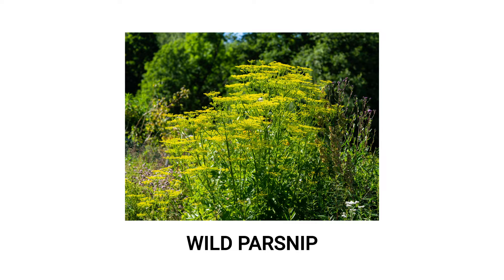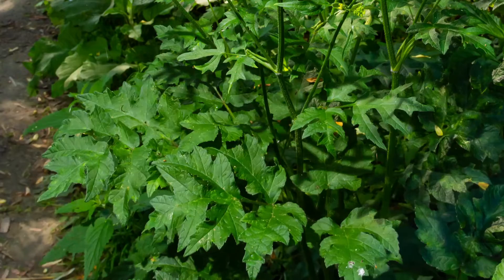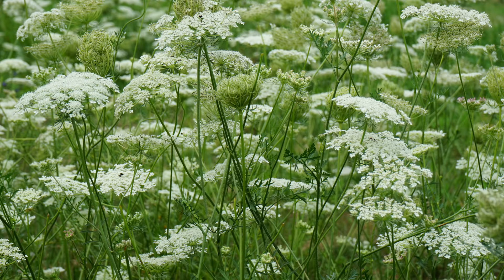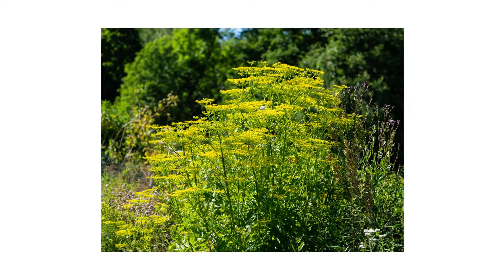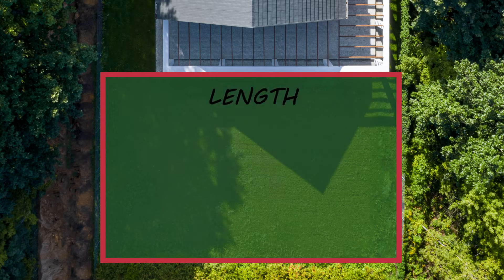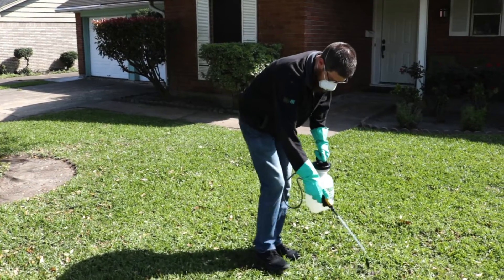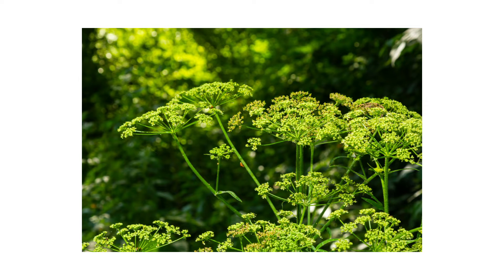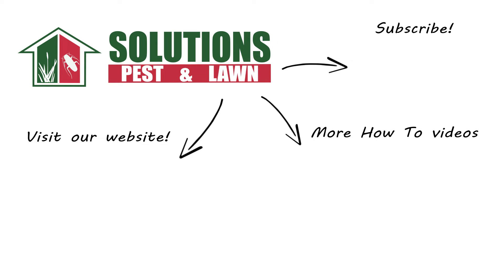How to Get Rid of Wild Parsnip [Weed Management]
Introduction: 0:00
Step 1: Identification: 0:30
Step 2: Inspection: 1:46
Step 3: Treatment: 2:36
Step 4: Prevention: 4:38

Wild Parsnip is an invasive and harmful weed that can grow in various environments, including roadsides, meadows, and gardens. The sap of this weed can cause rashes and blistering if it makes skin contact.

Wild parsnip is a relatively short-lived plant. It grows for about two years. During the first year, its rosette stage only grows up to 6 inches in height. During its second year of growth, the plant bolts and produces flowers, growing up to 6 feet tall. It has a thick stem, and the leaves have toothed edges that slightly resemble celery leaves or parsley. The plant produces yellow flowers in umbrella-shaped clusters before it produces seeds. Sometimes, you may find the plant’s pale white taproot peaking out from the ground.

Wild parsnips look similar to other weeds like wild carrots, also known as Queen Anne’s Lace. Although they can both be considered weeds, it’s important to distinguish between the two as that will affect your approach to treatment. The simplest way to tell wild parsnips from wild carrots is to observe the color of the flowers. Wild parsnips have yellow flower clusters, while wild carrots have white flower clusters. When not flowering, wild parsnips grow taller with thicker stems, while wild carrots are shorter with thinner, more delicate stems.

Wild parsnips tend to grow where it's sunny along roadsides, in open fields, or other disturbed areas. The plant prefers moist, alkaline soil, but it is capable of growing in a wider range of conditions.

Look around your property and take note of where wild parsnips are growing or where they can grow. Look for their yellow flower clusters, thick stems, or taproots if they’re exposed. Look for their rosettes if the plants are young and newly established. If you find short rosettes closer to the ground, then the plant is within its first year of growth. Taller plants that have bolted and are producing flowers are within their second year of growth.

To eliminate wild parsnip from your property, you’ll need to use an herbicide like 2, 4-D Amine. This product is a selective herbicide that is used to kill broadleaf weeds without harming turfgrass. For most applications, we recommend you mix and apply this product with a handheld pump sprayer, and that you use a surfactant like Nanotek to enhance the effectiveness of the herbicide.

Before any application, calculate the square footage of your treatment area. Use this value to determine how much product to use.

2, 4-D Amine is an emulsifiable concentrate, so it will need to be mixed with water before application. To treat wild parsnip, the application rate of this product is 2 to 3.16 pints of product distributed per 1 acre. For smaller applications, this breaks down to 0.72 to 1.1 fluid ounces distributed over 1,000 square feet. Remember to use enough water to provide adequate coverage. For a space of 1,000 square feet, 1 gallon of water should be sufficient. If you’re adding Nanotek Surfactant, mix in 1 fluid ounce into your 1-gallon solution.

Spot-treat any wild parsnip plant you’ve found during your inspection. Use a fan or cone spray pattern to ensure the leaves are fully coated, and spray the weed to the point of wet but not runoff. Be sure to spray on calm days when temperatures are not too hot and when wind speeds are low to minimize drift.

When applied properly, affected weeds will yellow and begin to die. Applications are most effective when the plant is budding before seed production. A follow-up application may be necessary if signs of recovery are observed, especially if the plant’s taproot is still alive. Based on the application site, reapplication intervals range from 21 to 30 days.